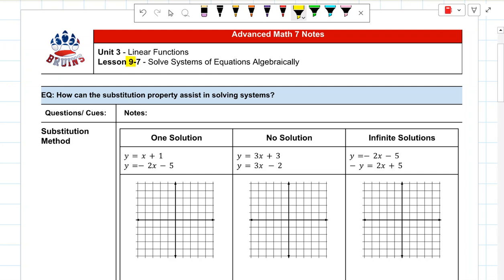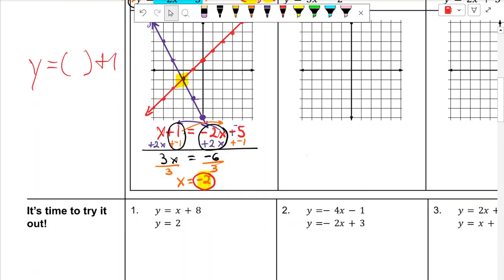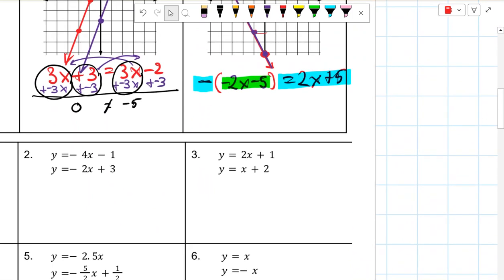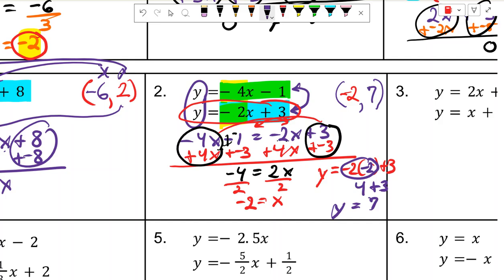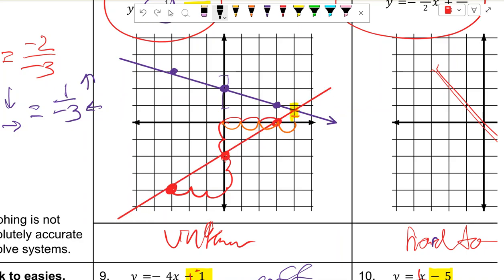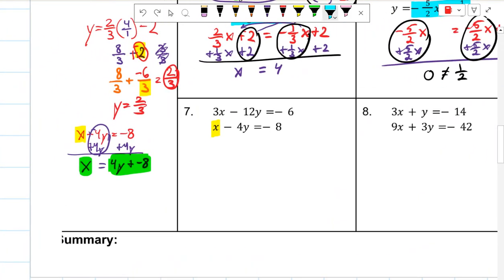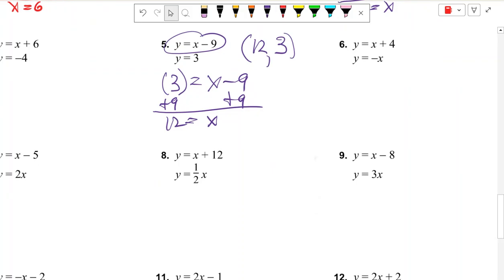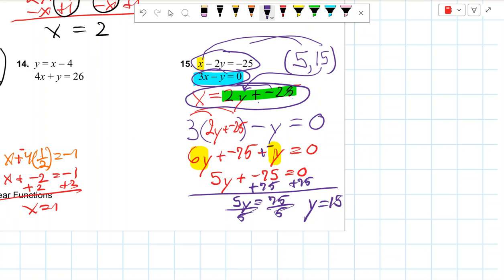9 7 Solve Systems of Equations Algebraically